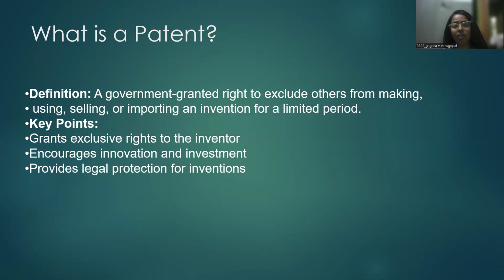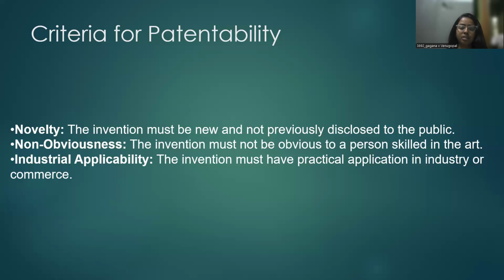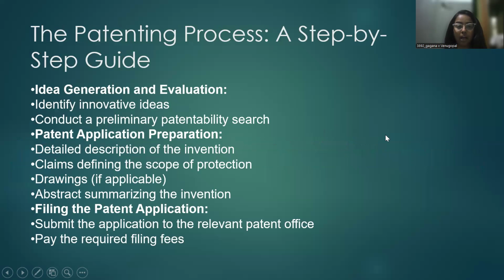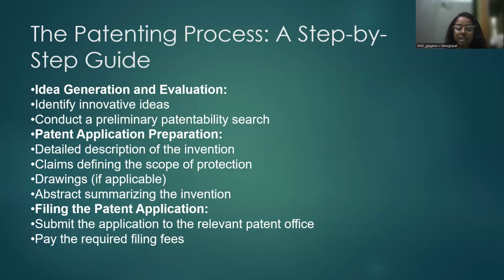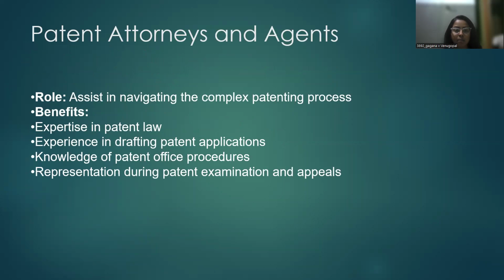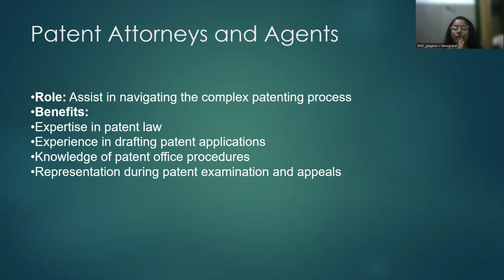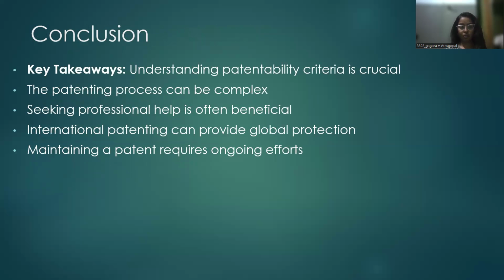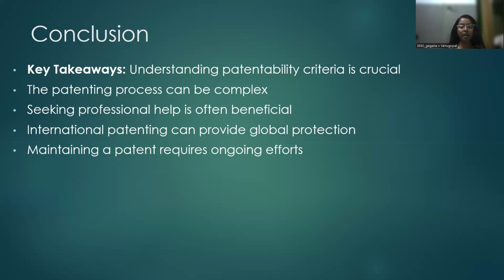patentibility and process